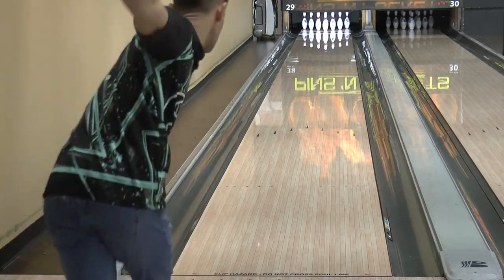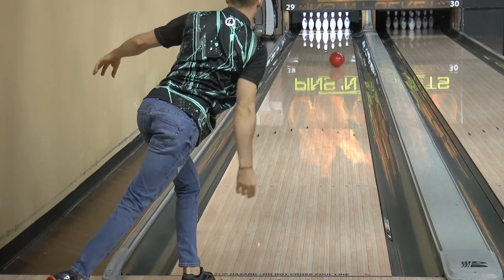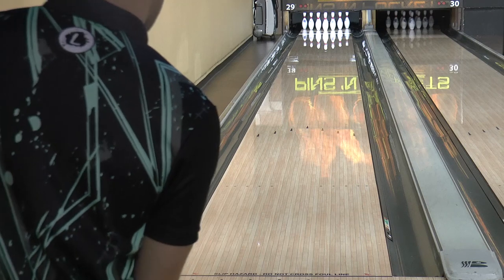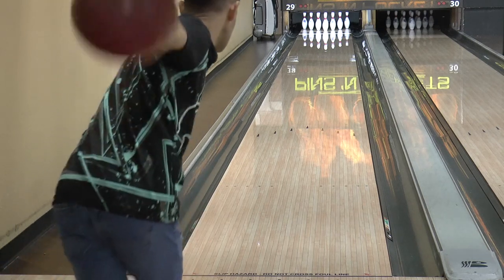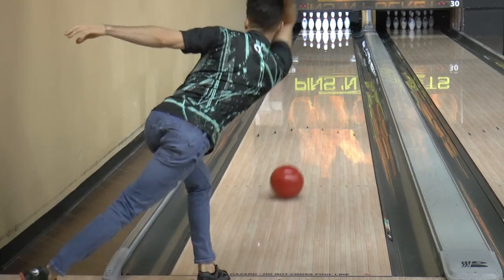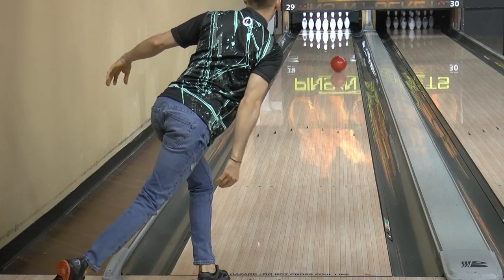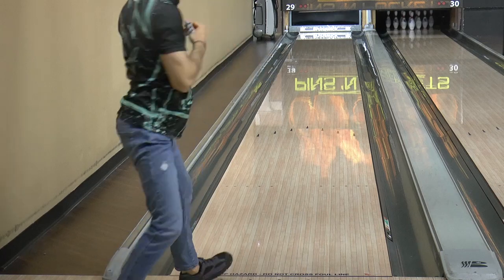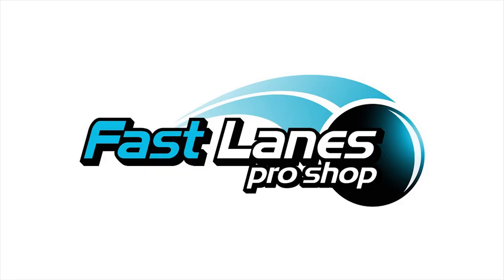Track Paradox Red Bowling Ball Review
Matt Murtishaw reviews the NEW Paradox Red by Track